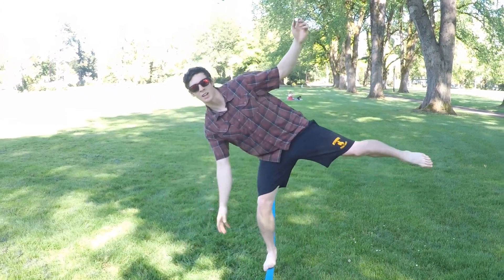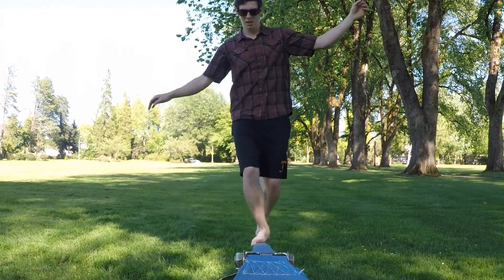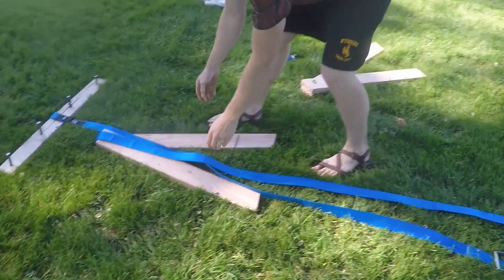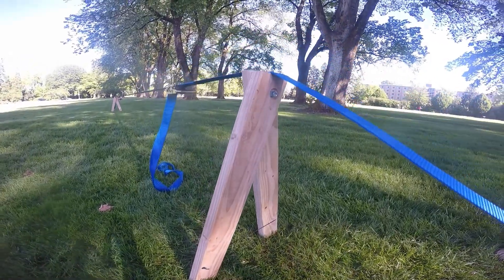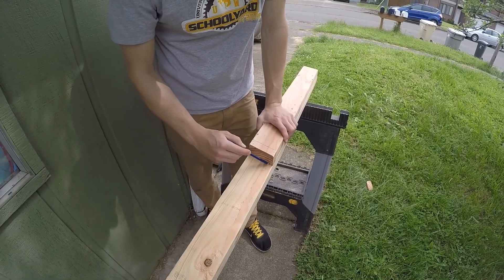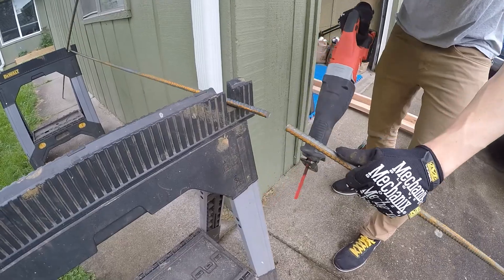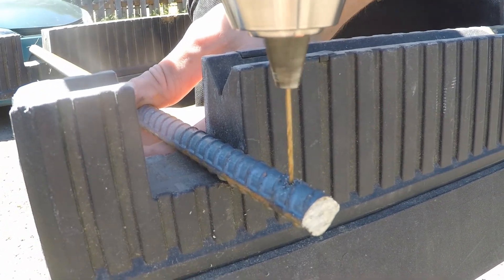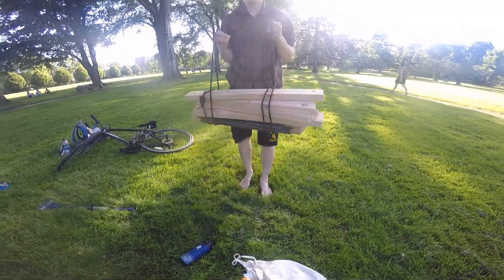Making a Hang Frame - Jacob Porter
In this video, I will make a hang frame to allow me to slackline in the grass (no trees required!).